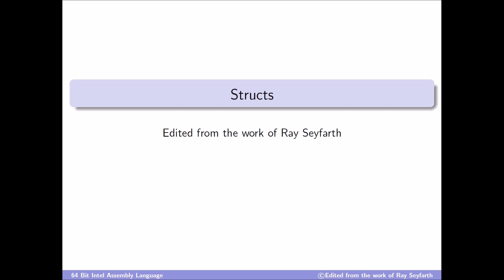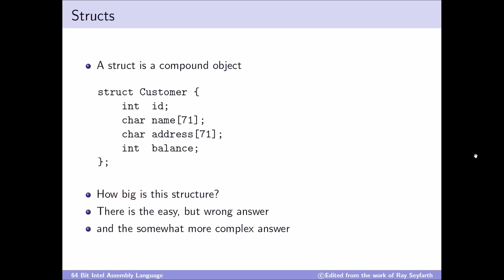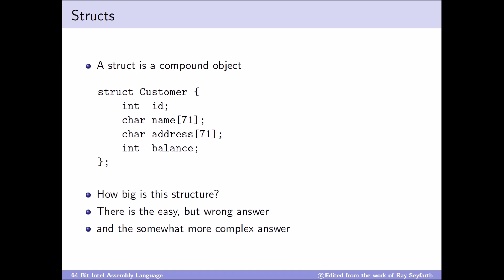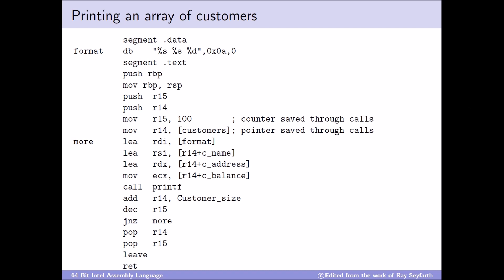64 Bit Intel Assembler for Linux Course: Structs (11 of 14)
64 Bit Intel ASM for Linux Course: Structs

Yasm is used in the course.

Slides edited and extended from those of Ray Seyfarth, associated with the textbook: Introduction to 64 Bit Intel Assembly Language Programming for Linux

These video are from a 2020 course I presented that was moved online. The videos are uploaded here in case they are useful to others.